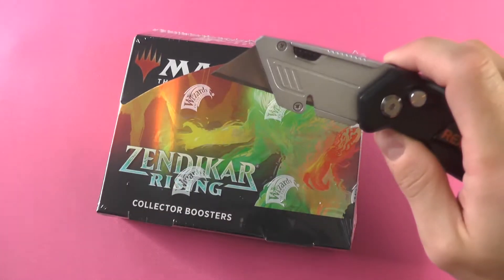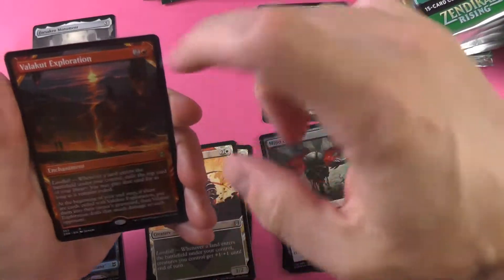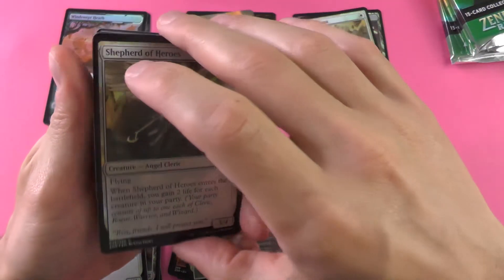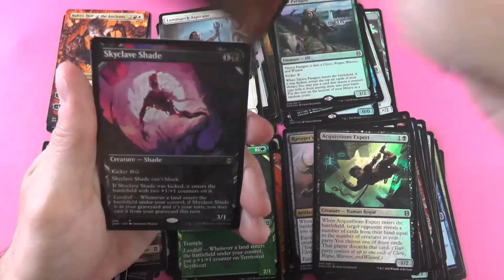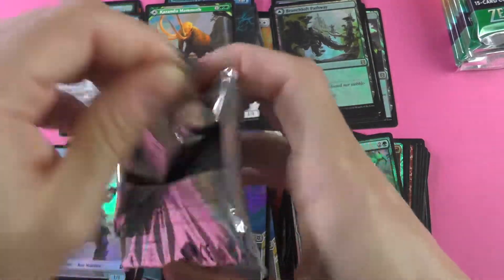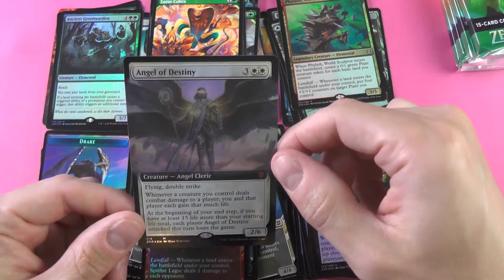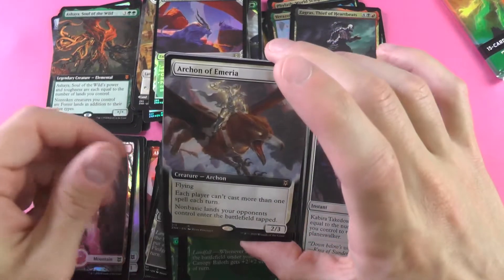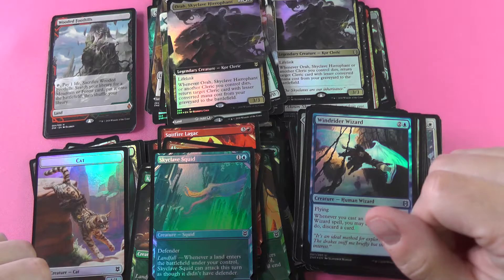The Pink Playment Once Again Brings Luck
Every time we pull out Mr. Pink, luck strikes!